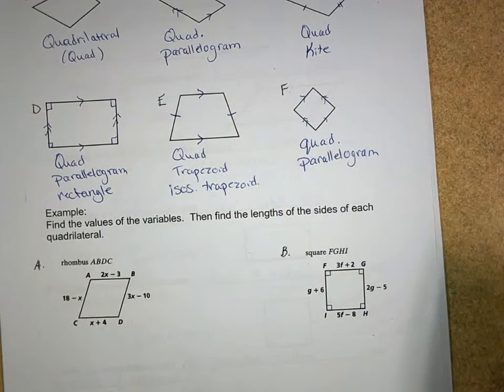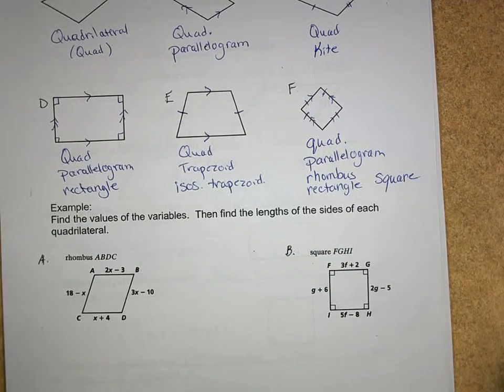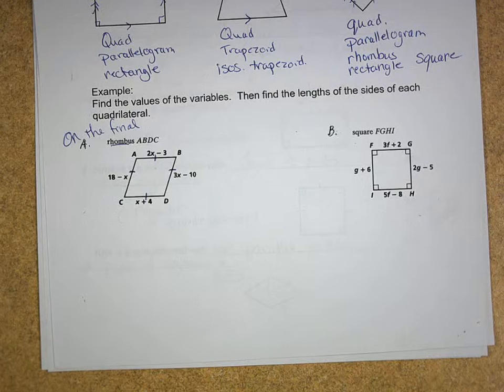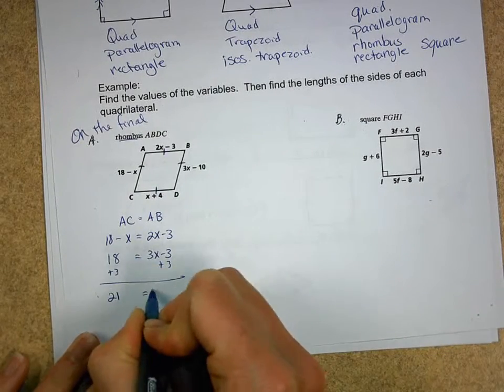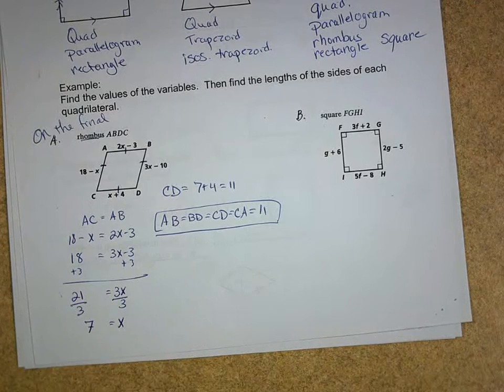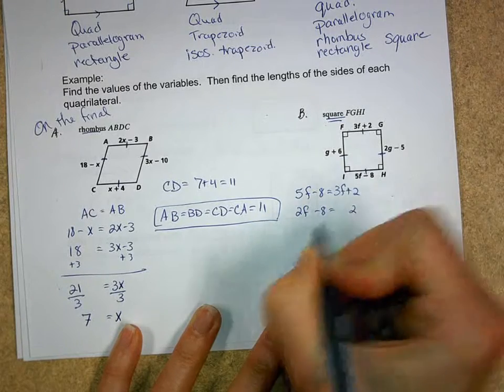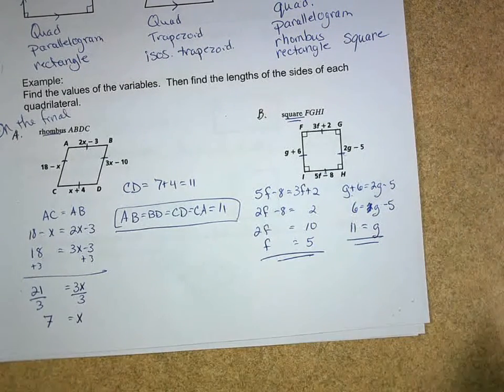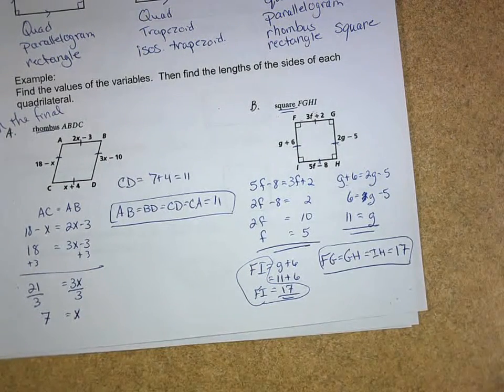Lesson 6-1 Part 3.AVI